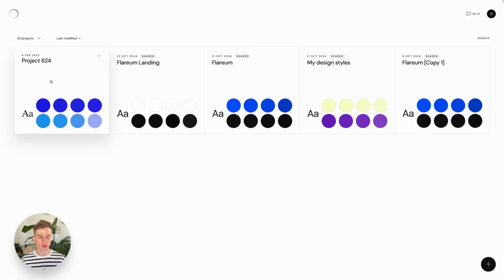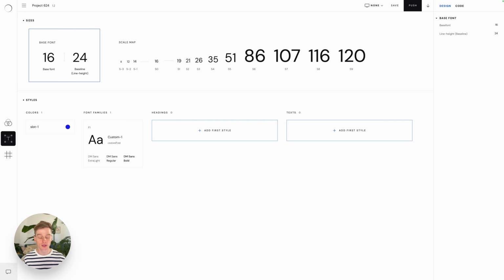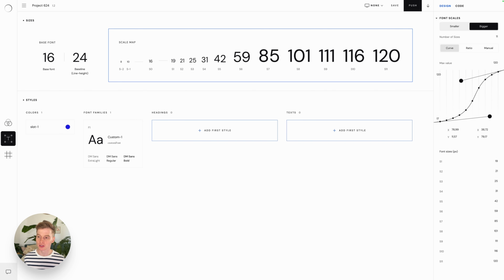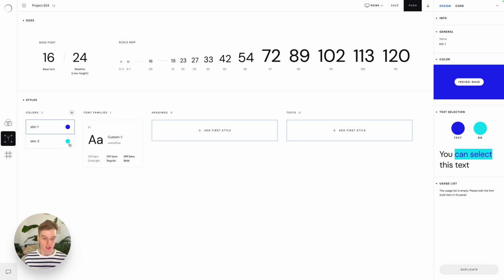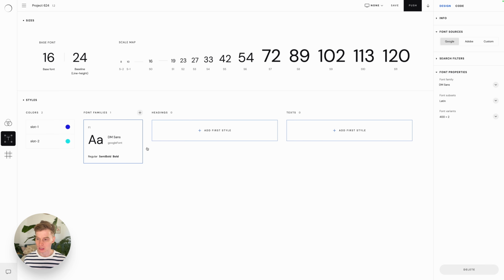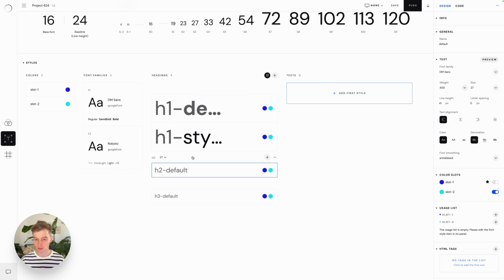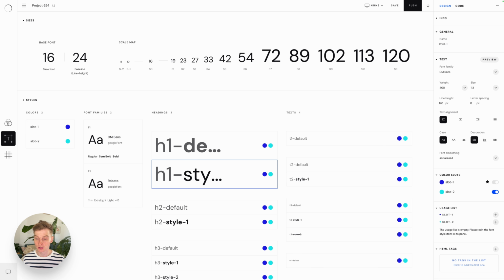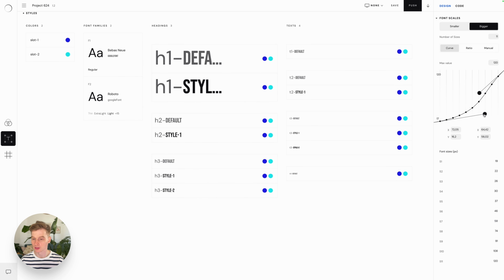Typography Structure & Harmony in Flareum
In this tutorial, we’re using the Flareum design system builder to craft a clean, scalable typography system for your product.

We’ll walk through setting up font family, building a clear and consistent typography scale map, and applying sizes for maximum consistency and design balance.

Whether you’re building from scratch or refining what you have, this guide will help you create typography that feels cohesive across every screen and platform.

Timecodes
0:00 – Intro
0:29 – Typography Page Breakdown
1:11 – Base Font
2:04 – Scale Map Overview
3:43 – Color Styles Setup
4:41 – Adding Font Families
5:34 – Creating & Adjusting Font Styles
7:41 – Final Touches
8:52 – Adjustments & Updates
9:31 – Outro